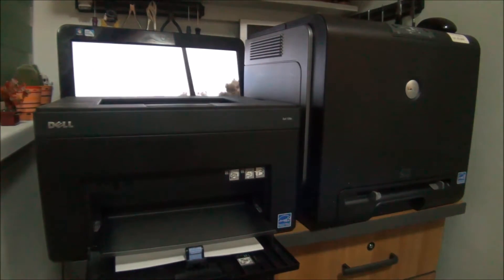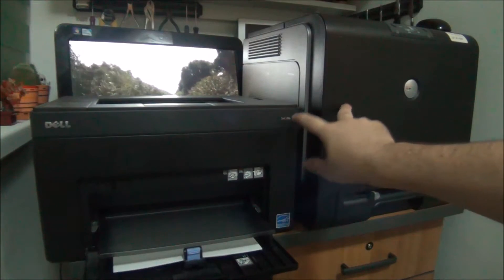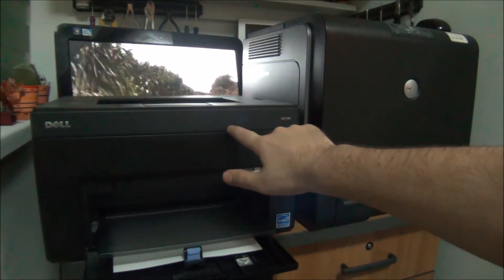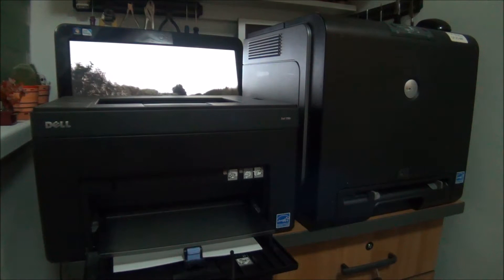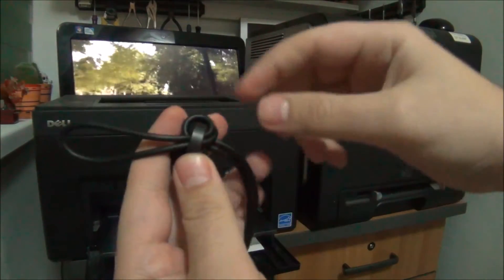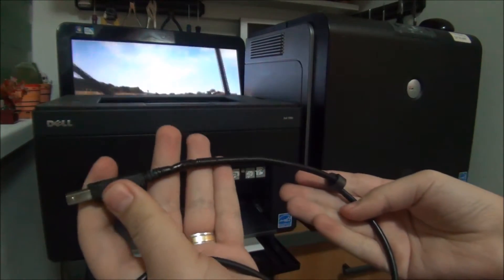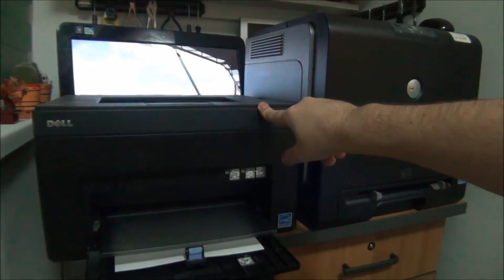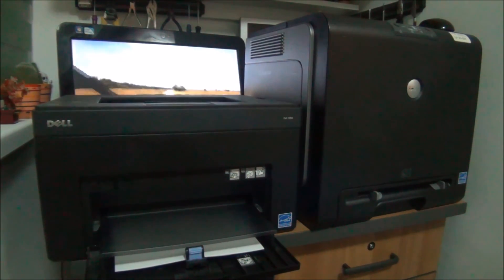How to fix some DELL printer connection issues (could work for other brands)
It's so simple, but most people would never think of it.
Weirdly enough not even the manufacturers, as they would, for sure, include a proper cable with the printer.